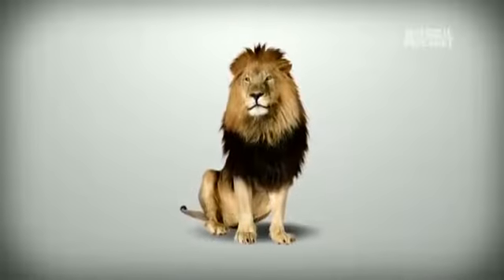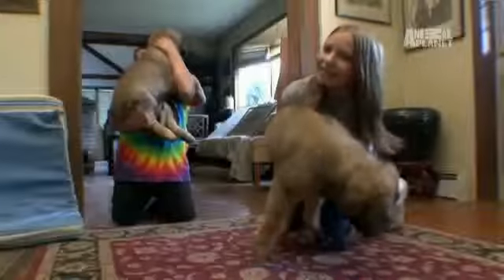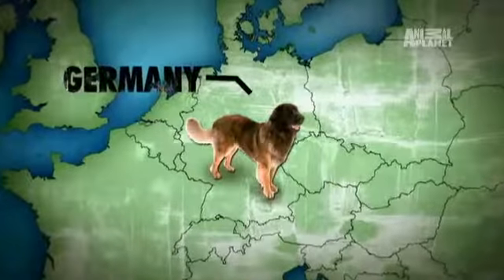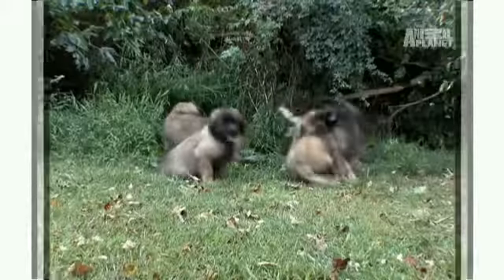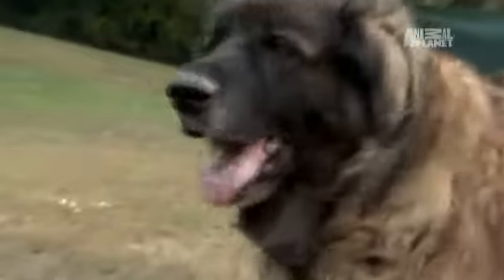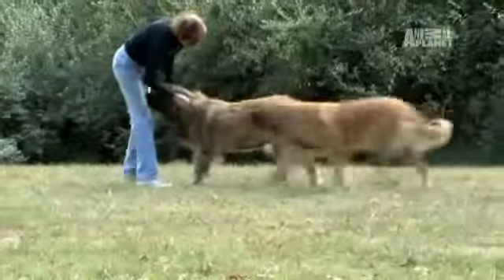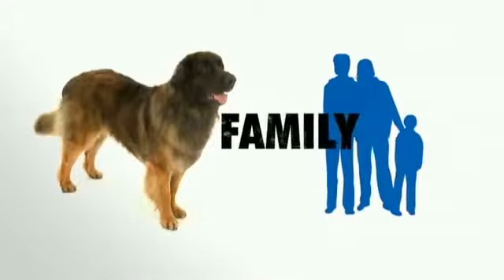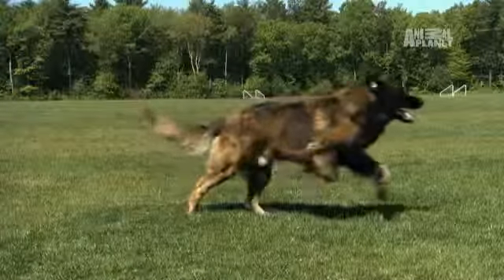Dog Breeds 101 Video: Leonberger